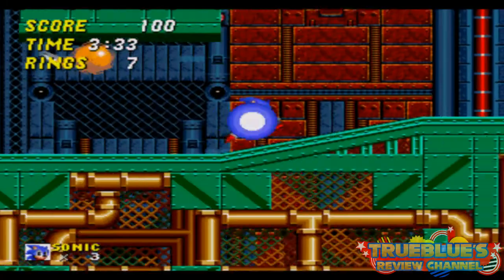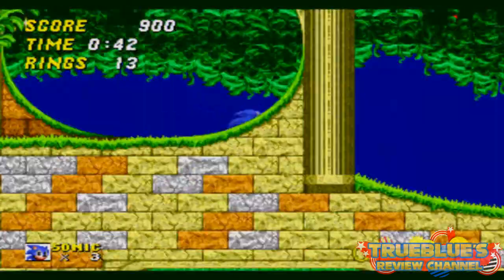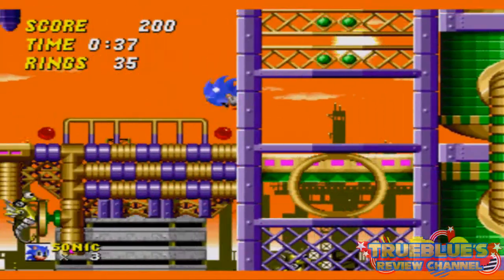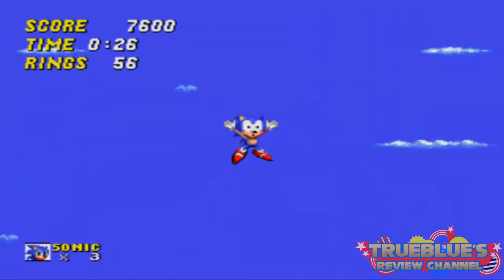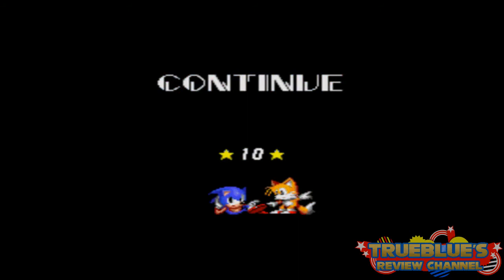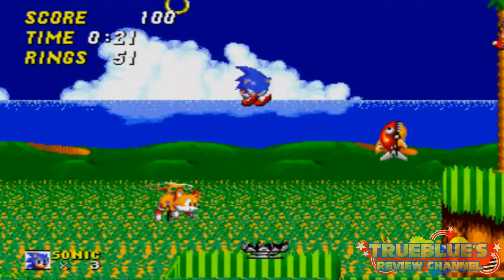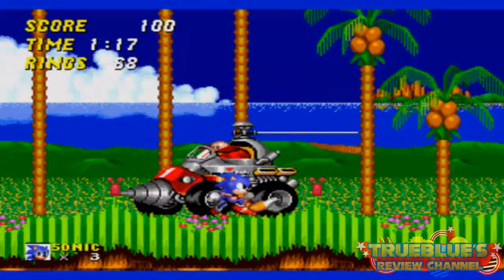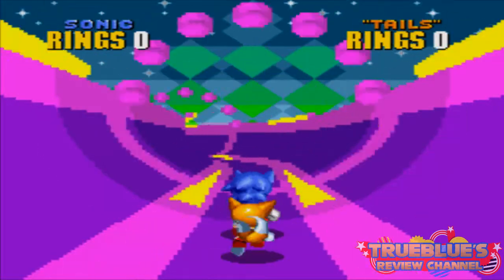Sonic the Hedgehog 2 Review (SEGA Mega Drive)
So four weeks later we're introduced to the best selling game on the SEGA MegaDrive "Sonic the Hedgehog 2" and also the best Selling Sonic Game of all time! So sit back and relax and have another time to reflex on our old school favourtes, and Ill see you guys in October for Sonic the Hedgehog 3 par1! Enjoy!